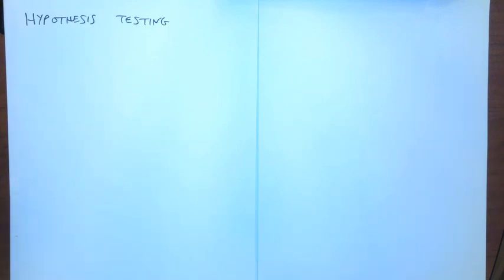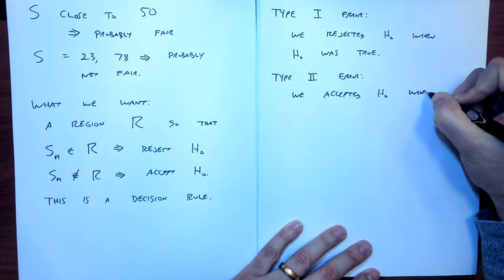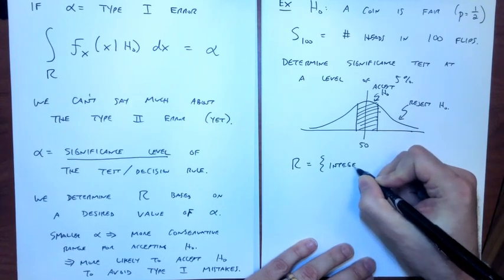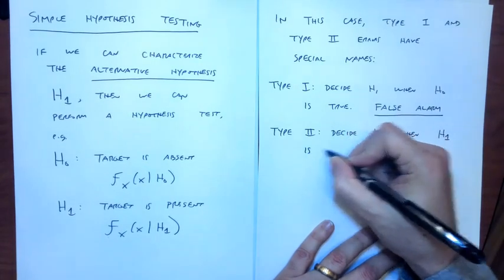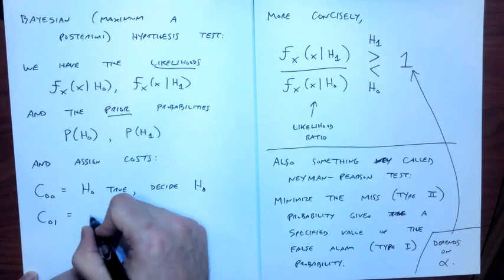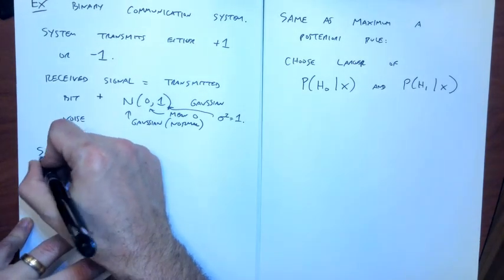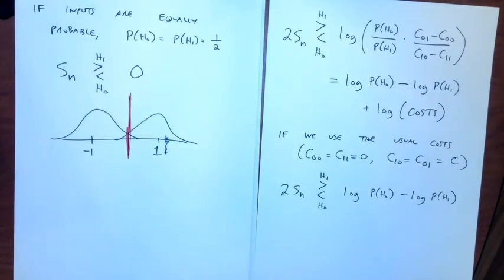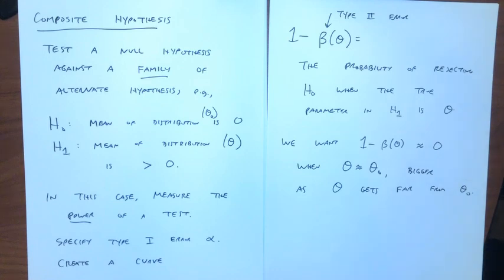Engineering Probability Lecture 21: Hypothesis testing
Lecture 21: Hypothesis testing (12/6/18)

Follows Sections 8.5-8.6 of the textbook (Leon-Garcia, 3rd ed.).